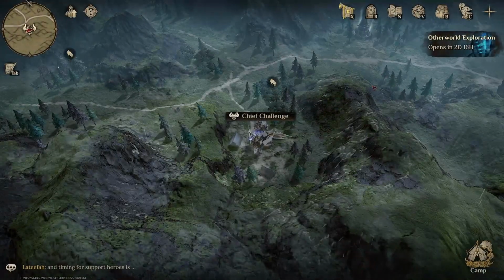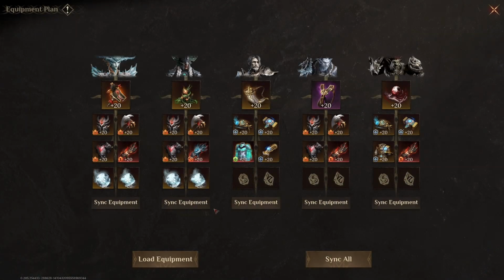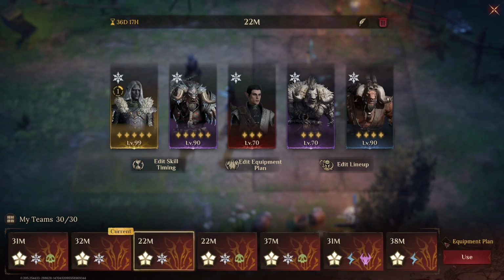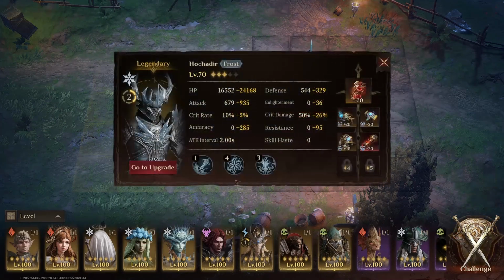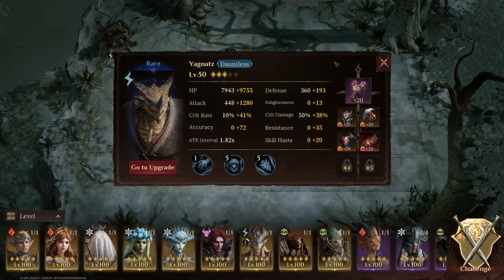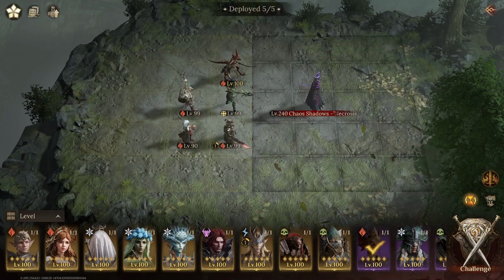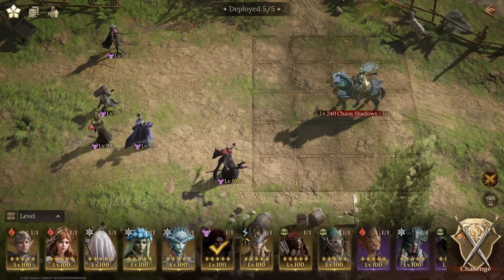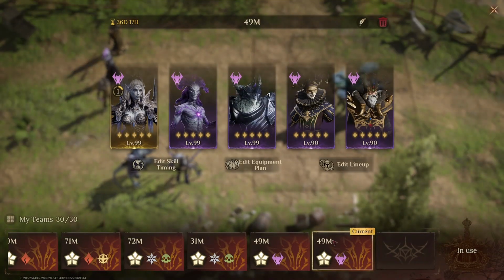15 Team Ideas For Otherworld Exploration - Max Rewards & Experience Day 1! 🐉DragonHeir Silent Gods🐉